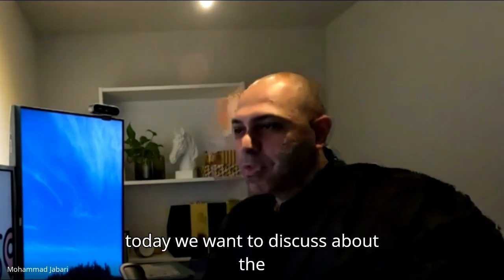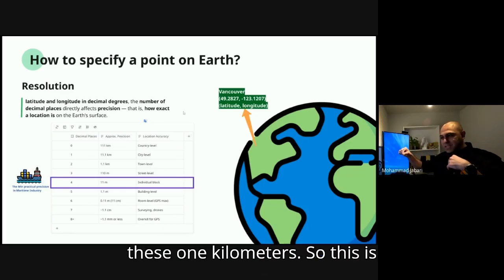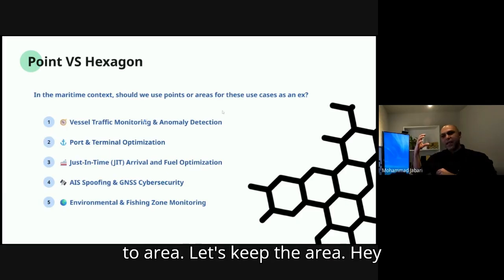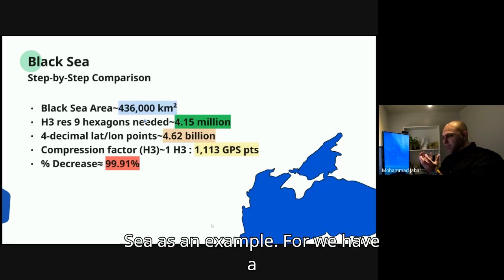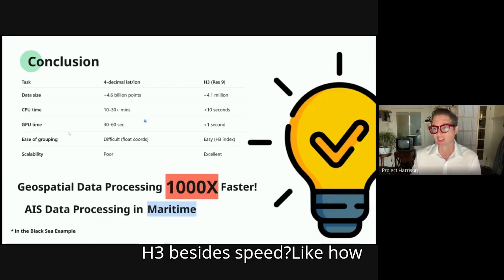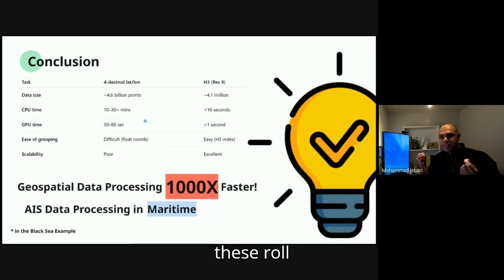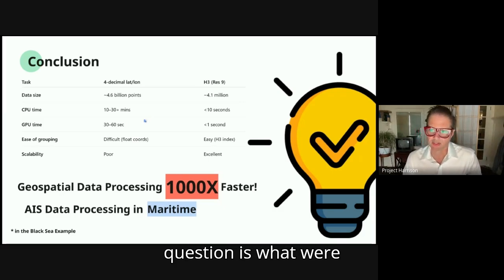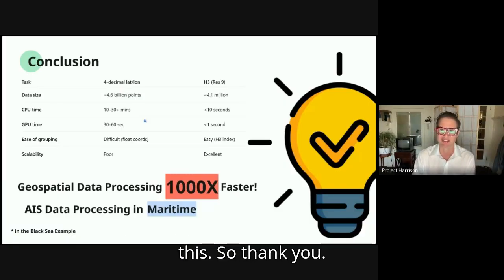Application of Uber's H3 Geospatial Index to Marine Transportation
We discuss application of Uber's H3 Geospatial Index to marine transportation with Mohammad Jabari, Senior Data Scientist at Wärtsilä.